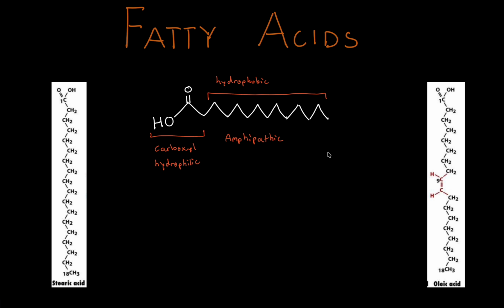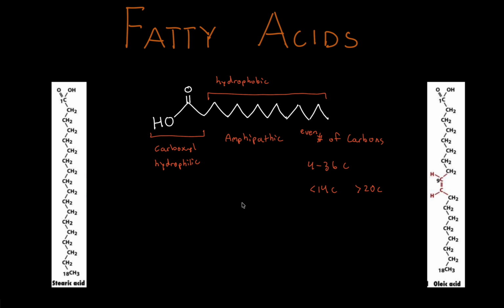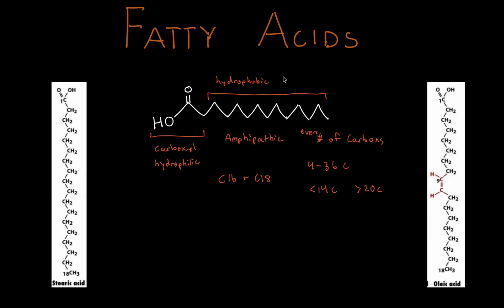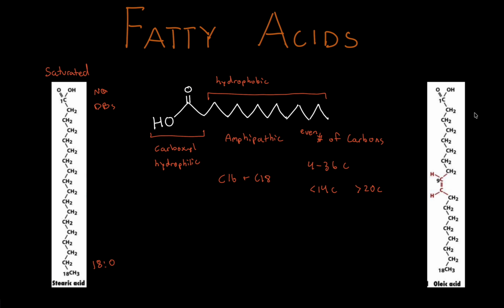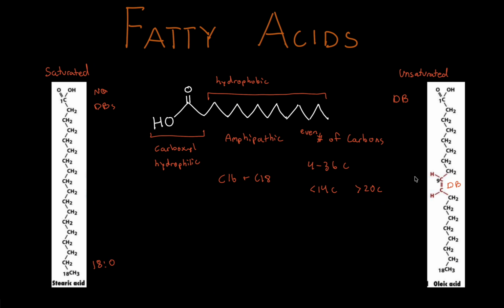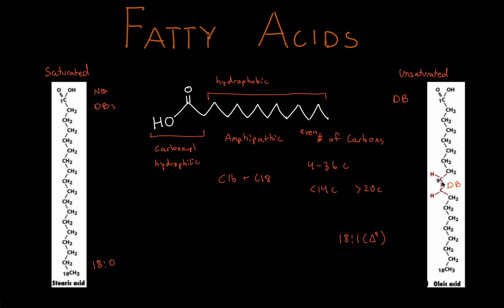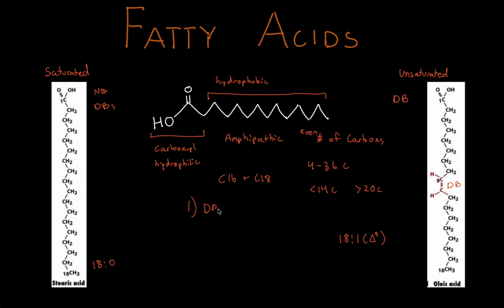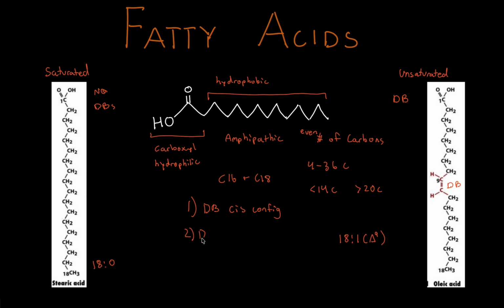Fatty Acids | MCAT Biochem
In this video, we'll go over the basics of fatty acids and everything you need to know for biochemistry.